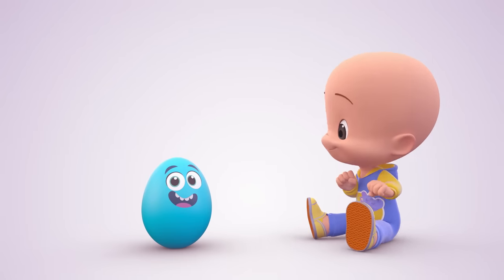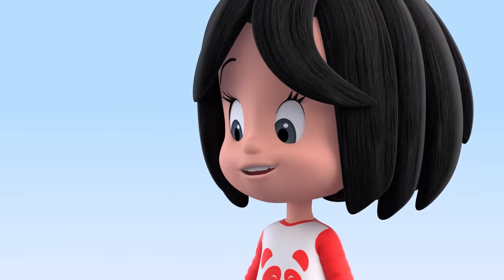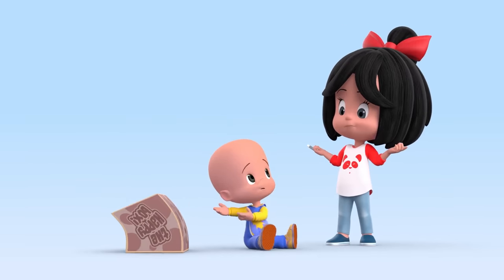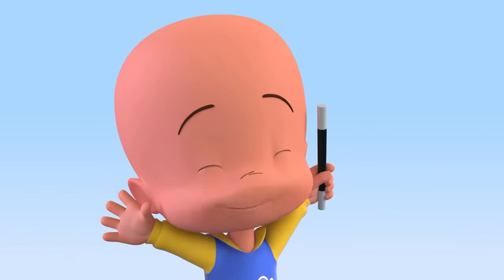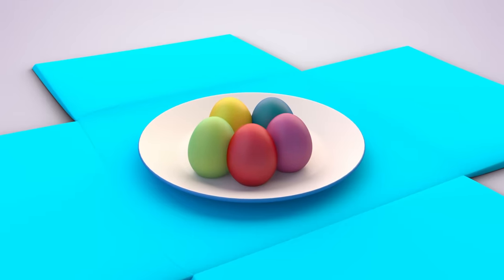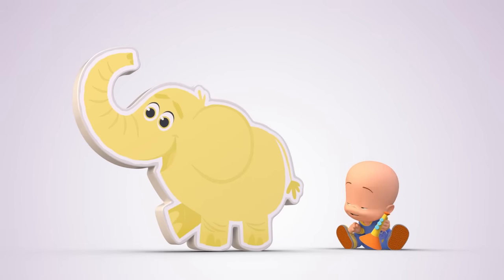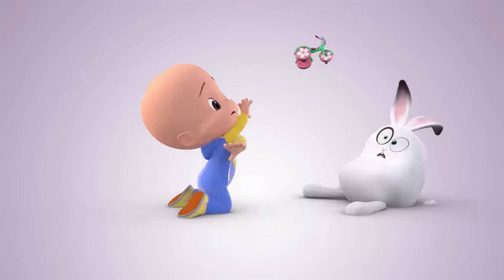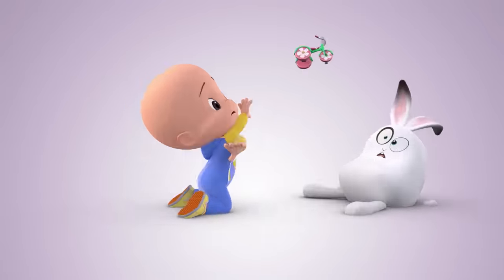Surprise eggs with cars 🚖! Learn the colors and more with Cuquin's educational videos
Learn the colors with the surprise eggs and the cars that grow big in Cuquín's backpack!

Welcome to the official Youtube Channel of Cleo & Cuquin - Family Telerin. Explore the channel with the best nursery rhymes and episodes of Cleo and Cuquin to enjoy with the whole family.
""""La Familia Telerin"""" is an animated series that had its big breakthrough in the 70s with their famous song """"Vamos a la cama"""" in Spain, Mexico and Latin America. Now the beloved characters are back as an animated series in 3D.

Cleo and Cuquin is an animated cartoon that tells the adventures of Family Telerin. What the five siblings like to do most in the world is to play. Every day they start a new adventure and solve problems playing to be gardeners, journalists, captains,... At the end of every adventure Cleo is happy, because she finally knows what she wants to be, when she grows up. At least for now!
Join the adventures of Family Telerin and learn new things every day!

Musical adaptation: Agustín Mejías,  Alejandro Mejías y  Marcos Mejías
Adaptation of the song lyrics: Agustín Mejías,  Alejandro Mejías y  Marcos Mejías